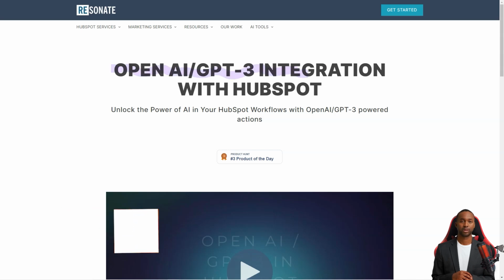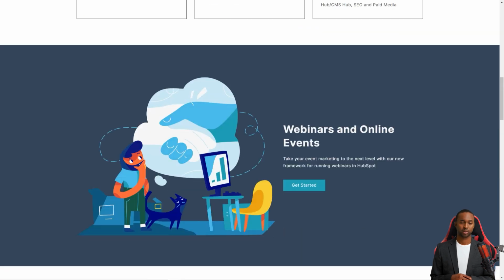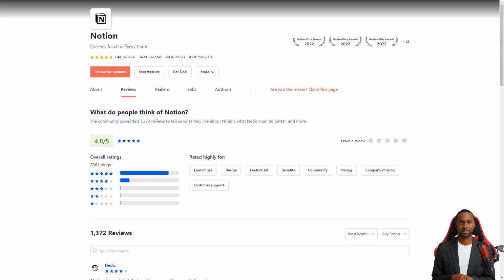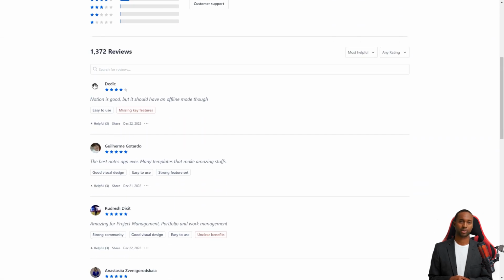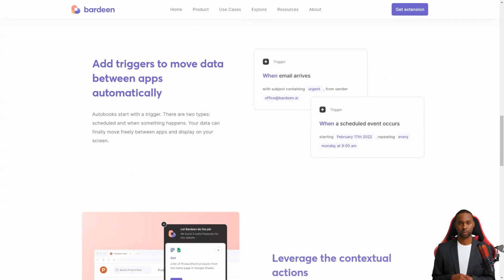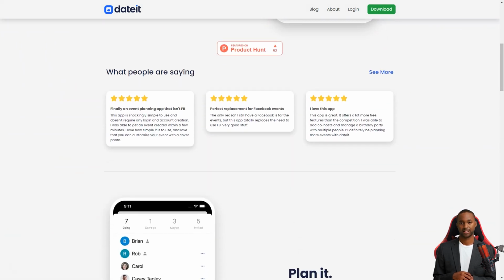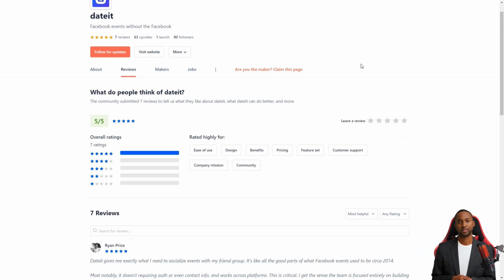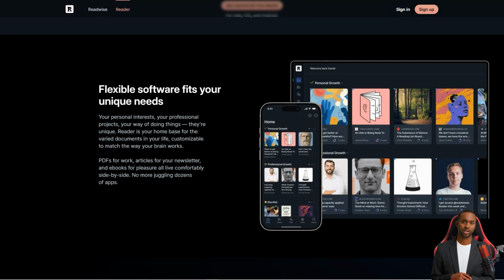5 Must-Have AI Tools to Boost Your Productivity - From Zero to Hero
5 Must-Have AI Tools to Boost Your Productivity  - From Zero to Hero
🚀 Unlock Your Productivity Potential with Top AI Tools! 🚀
Welcome to the ultimate guide on "Must-Have AI Tools to Boost Your Productivity - From Zero to Hero". If you're looking to revolutionize your workflow and efficiency, you're in the right place!

🌟In this video, we dive deep into the world of AI tools that are changing the game in productivity. From AI-powered project management to smart scheduling assistants, we cover it all! Get ready to transform your work life with these incredible tools.

💡 Each tool is explored with practical examples and tips on how to integrate them seamlessly into your daily life. Whether you're a professional, student, or entrepreneur, these tools will elevate your productivity to new heights!

Your support helps us bring more content like this to you!

🌐 Dive into the world of AI productivity tools with us and start your journey from zero to hero today! 🌐